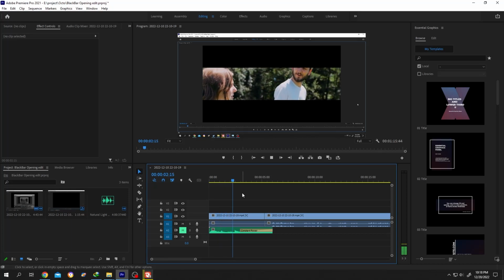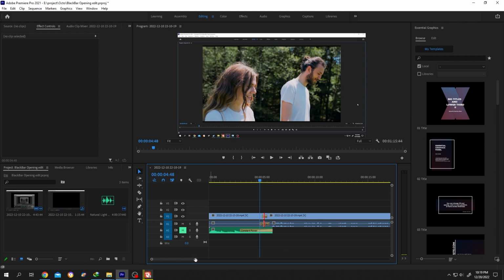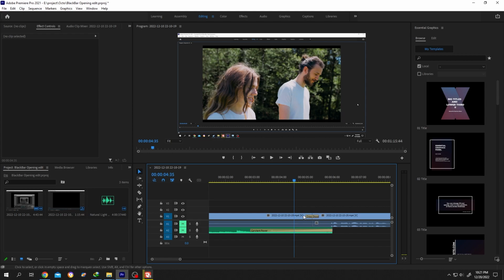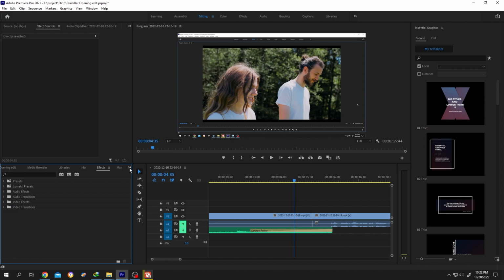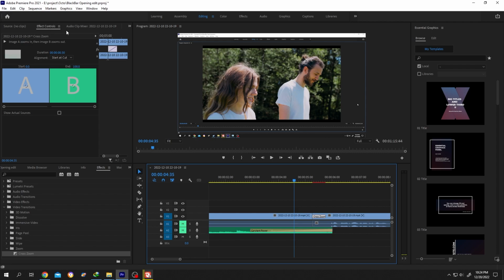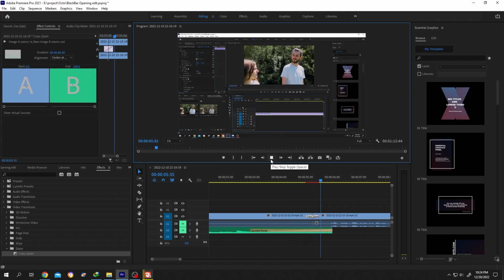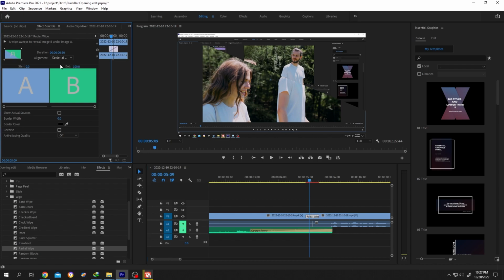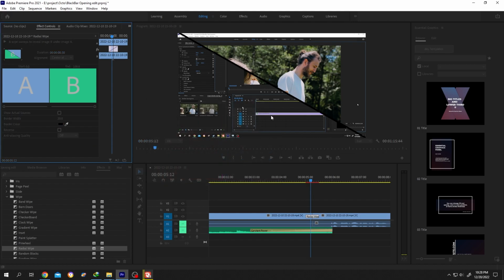How to use Transition | Adobe Premiere Pro Tutorial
How to add or apply smooth transition in adobe premiere pro cc. Step by Step Beginner friendly tutorial.